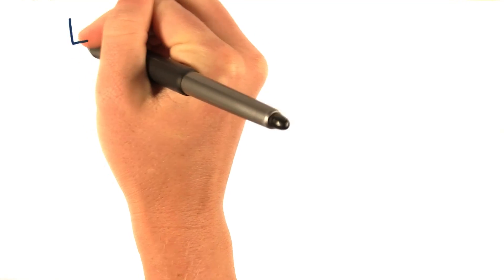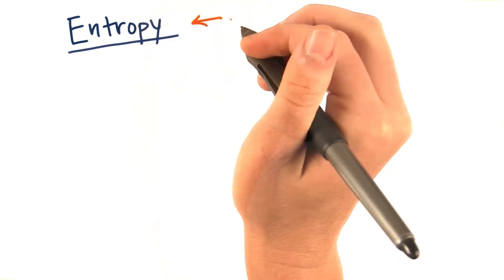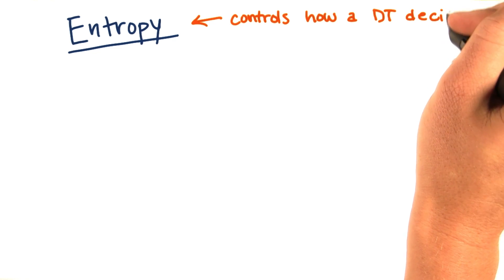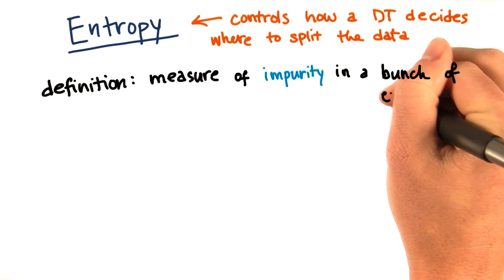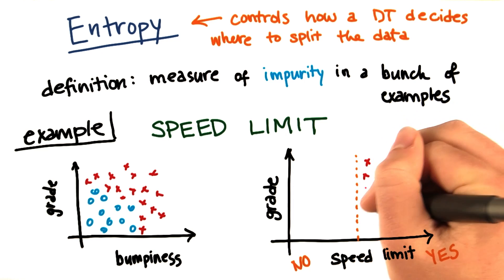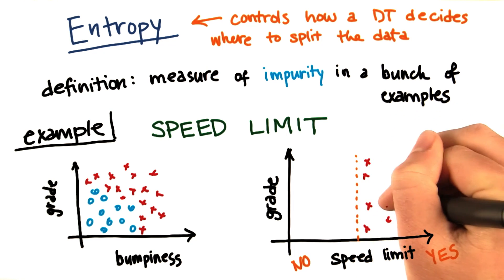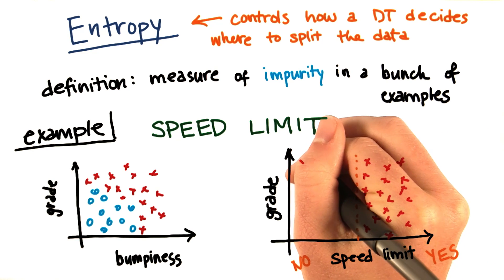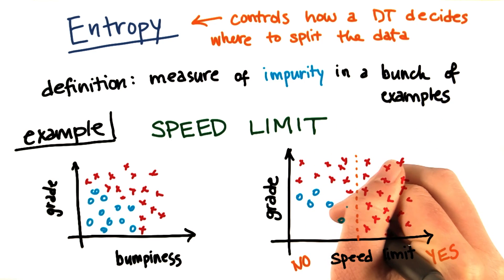Data Impurity and Entropy